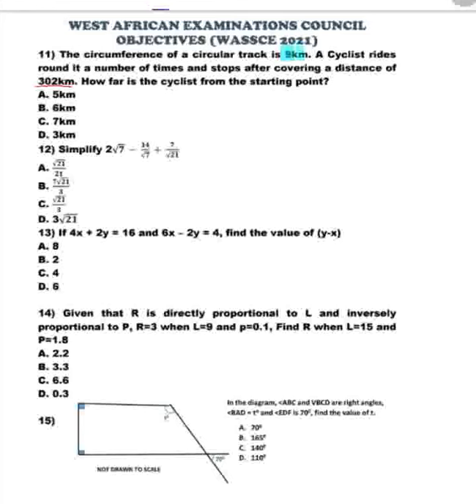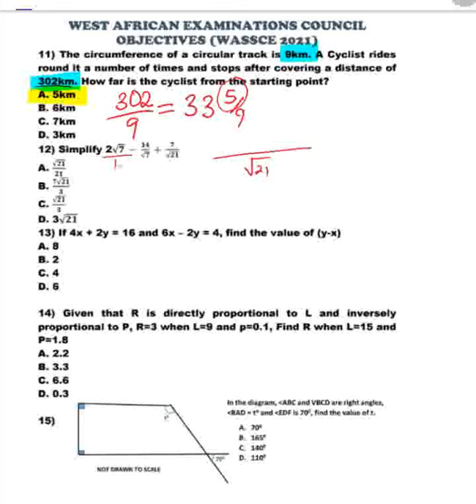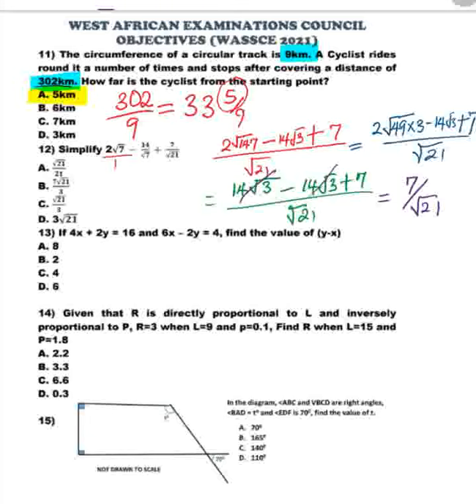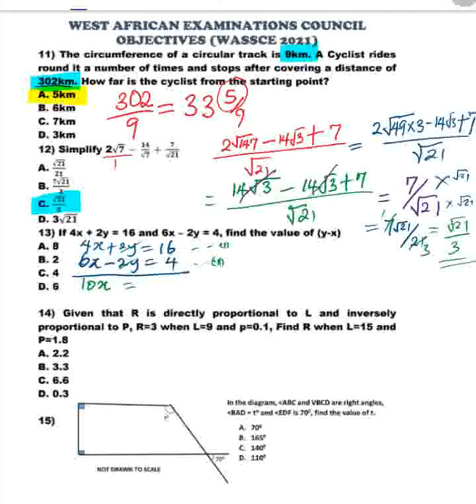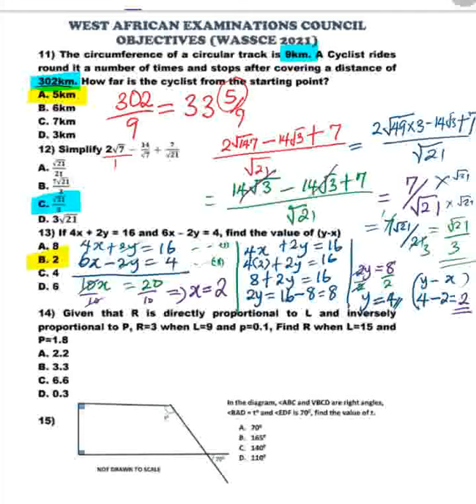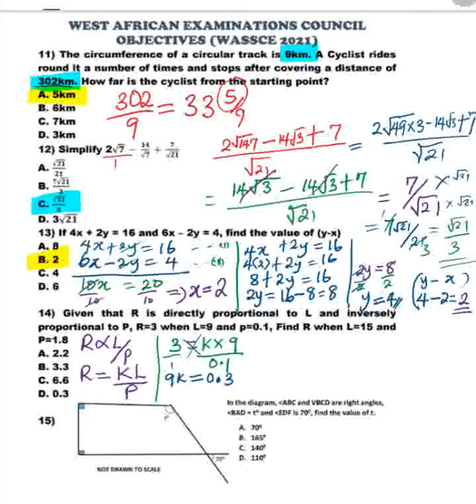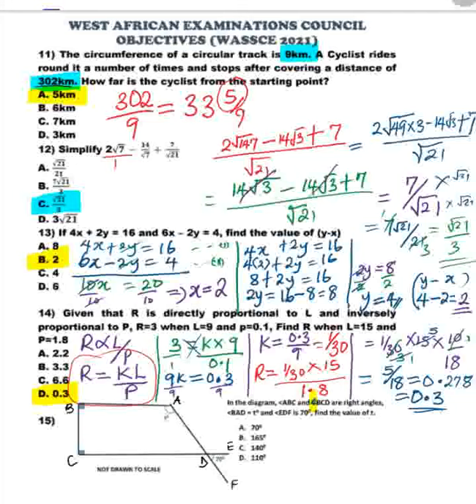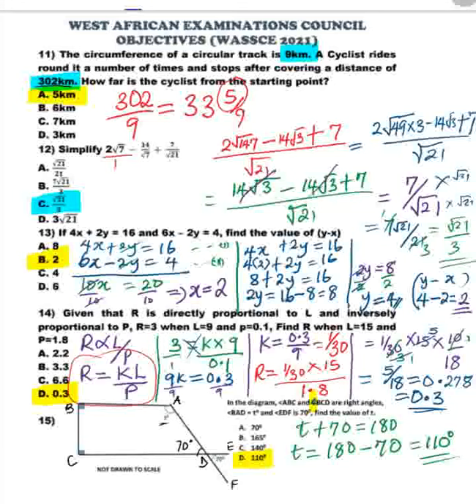2021 11-15 MATHEMATICS QUESTIONS solved with detailed explanation by Agih Fidelis